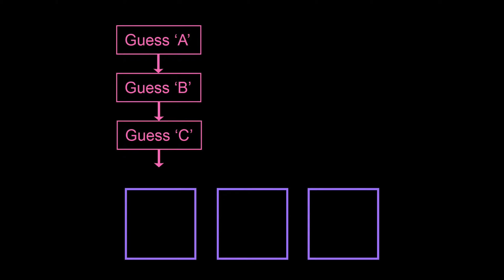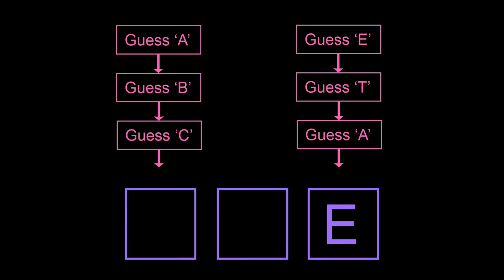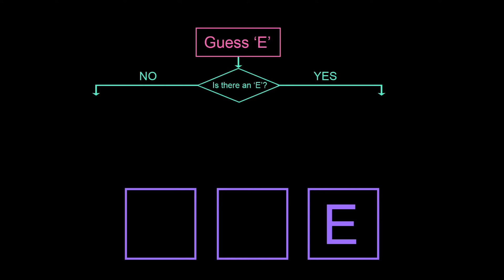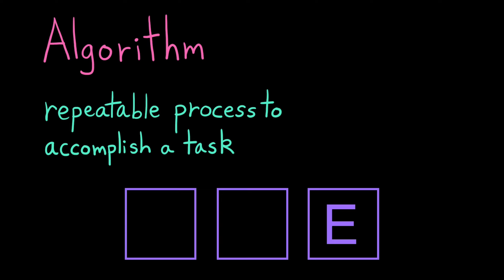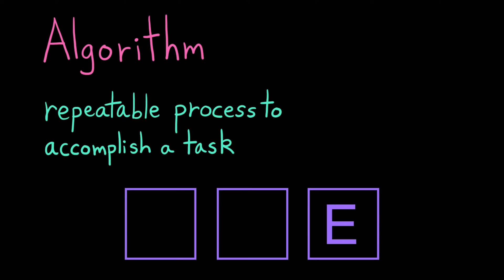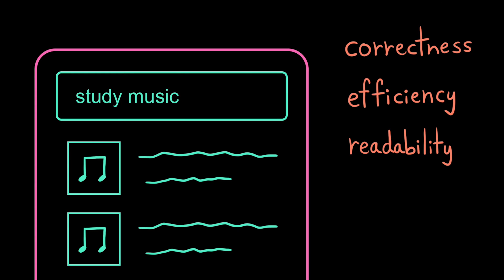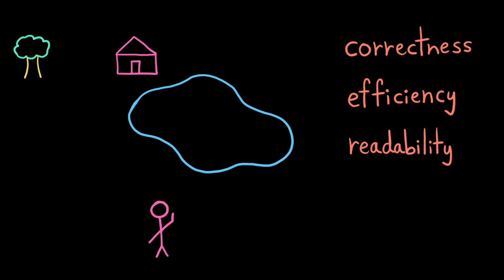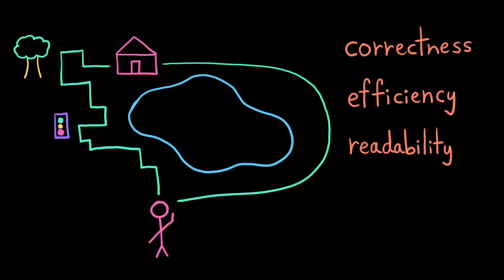Algorithms and selection | Intro to CS - Python | Khan Academy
What is an algorithm? Use algorithms to plan out your programs, and evaluate approaches to a problem based on correctness, efficiency, and readability. Explore how to use selection in your algorithms to branch control flow in response to new information.

TIMESTAMPS:
00:00 - 00:40 : algorithms with sequence
00:41 - 01:49 : selection and control flow diagrams
01:50 - 02:22 : what is an algorithm?
02:23 - 02:49 : correctness, efficiency, and readability
02:50 - 03:23 : evaluating a search algorithm
03:24 - 04:06 : evaluating a route finding algorithm